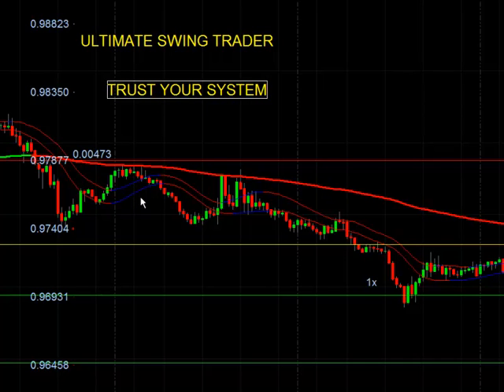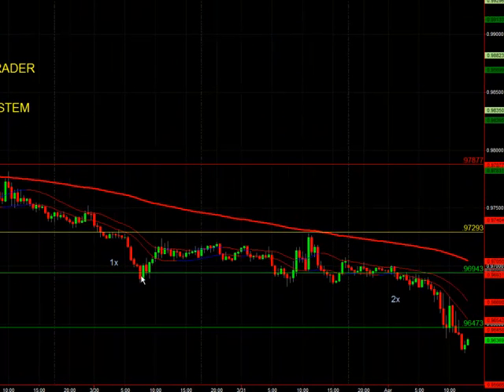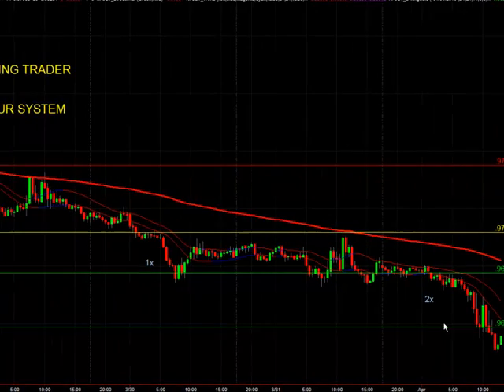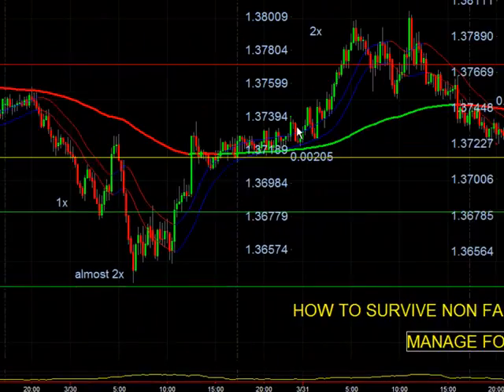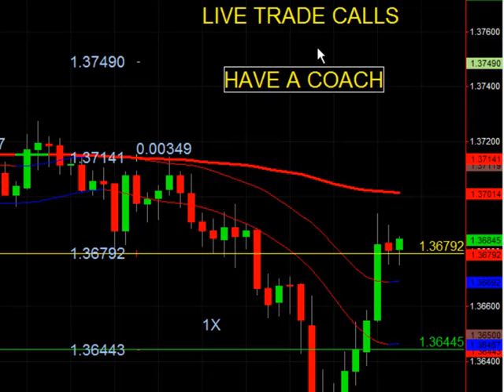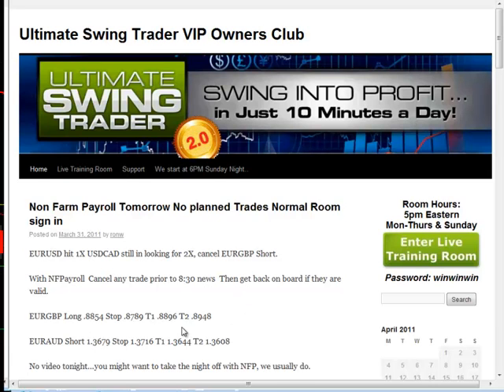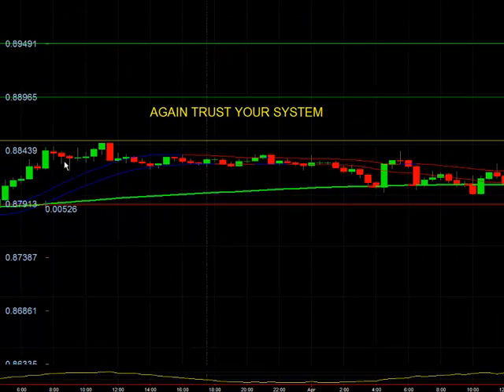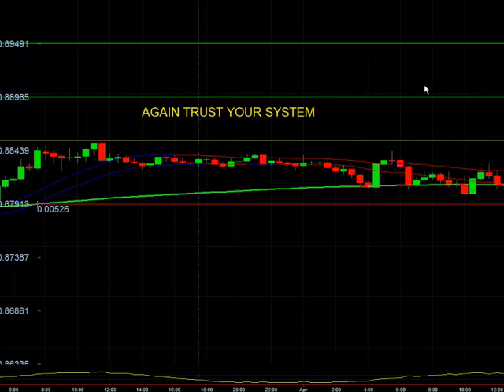Trust Your Trading System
Trusting your trading system goes beyond following the rules of the trade; it's a belief in your self and your strategy. Watch as NetPicks' Coach Ron takes you through the steps that will take your trading to the next level.

NetPicks Services are offered for educational and informational purposes only and should NOT be construed as a securities-related offer or solicitation or be relied upon as personalized investment advice. We are not financial advisors and cannot give personalized advice. There is a risk of loss in all trading, and you may lose some or all of your original investment. Results presented are not typical.